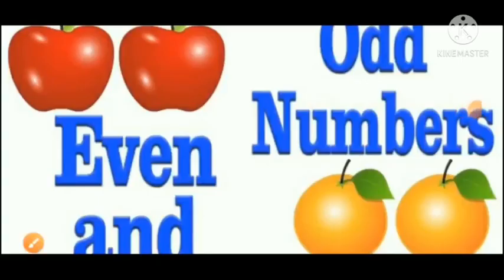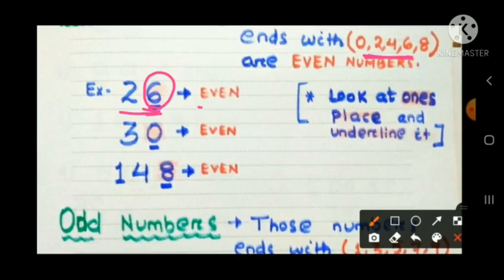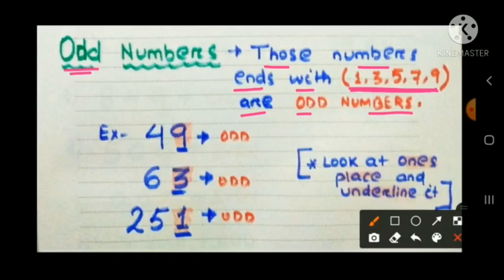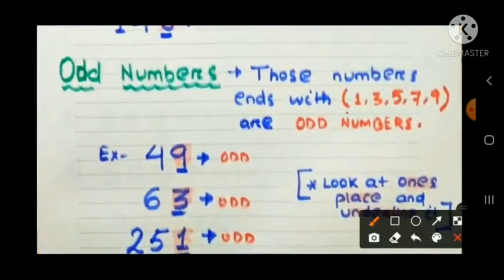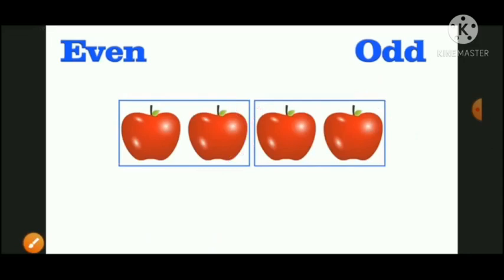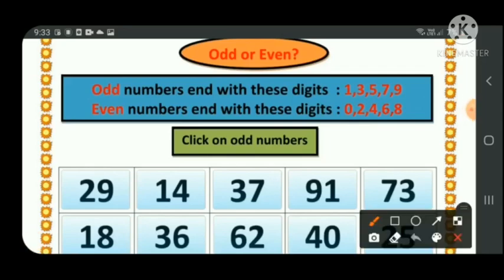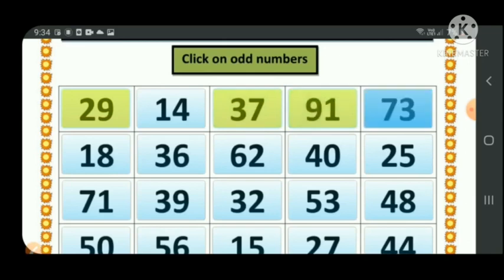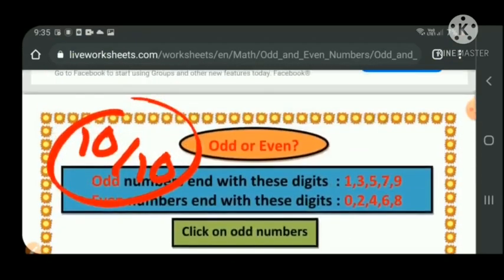Even and odd numbers grade 1- 5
Learn and enjoy even and odd numbers in easy method..